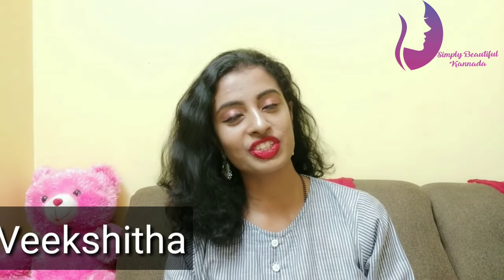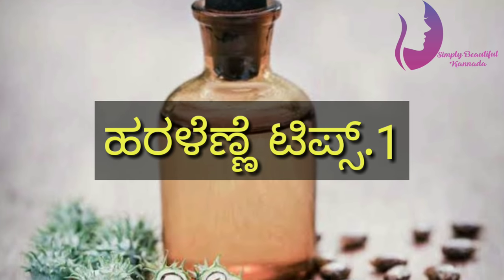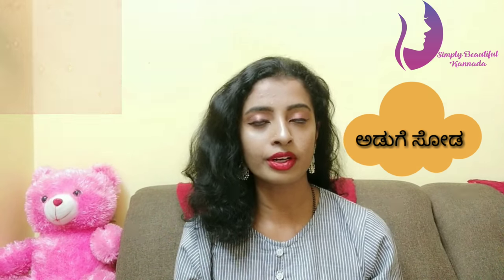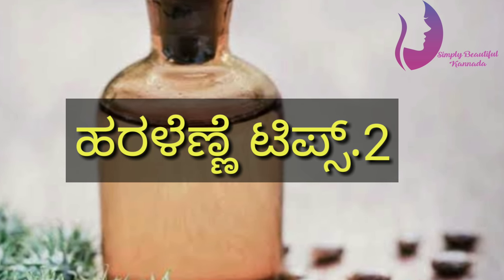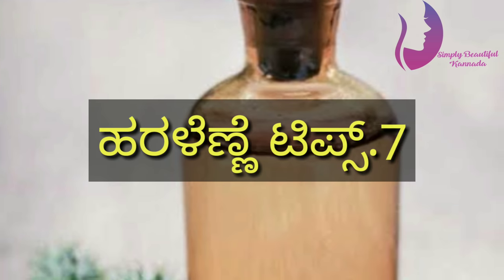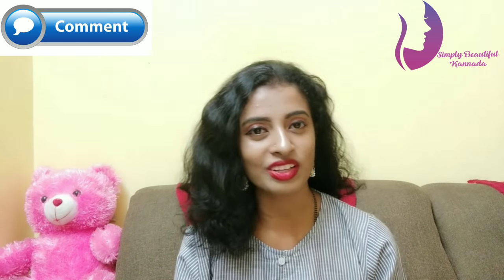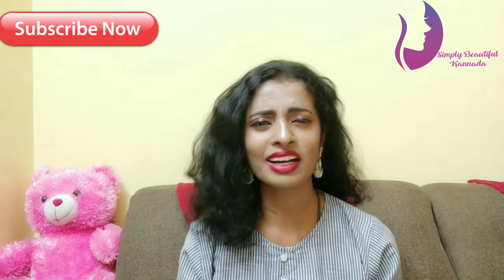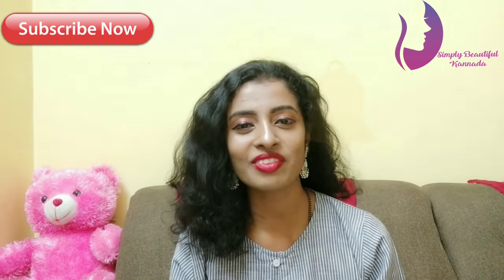ಹರಳೆಣ್ಣೆಯಿಂದ ಹೇಗೆ ಸ್ಕಿನ್ ಮತ್ತು ಕೂದಲಿನ ಆರೈಕೆ ಮಾಡೋದು | Castor Oil Uses | Castor Oil Beauty Tips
Castor Oil =

This video is about how to use castor oil for skincare and hair care. please watch the complete video for useful beauty tips. hope you like this video.

ಈ ವಿಡಿಯೋದಲ್ಲಿ ಹರಳೆಣ್ಣೆಯಿಂದ ಹೇಗೆ ಸ್ಕಿನ್ ಮತ್ತು ಕೂದಲಿನ ಕೇರ್ ಮಾಡಬಹುದು ಅಂತ ತಿಳಿಸಿದೀನಿ. ದಯವಿಟ್ಟು ವಿಡಿಯೋನ ಕೊನೆಯವರಿಗೂ ನೋಡಿ ಉಪಯುಕ್ತ ಬ್ಯೂಟಿ ಟಿಪ್ಸ್ ತಿಳಿಸದಿನಿ. ನಿಮಗೆ ಈ ವಿಡಿಯೋ ಇಷ್ಟ ಆಗುತ್ತೆ ಅನ್ಕೋತೀನಿ.

Hi Everyone,

I am Veekshitha a beauty blogger I make YouTube videos to make you people happy and want to stay connected with you all in this platform I am from Bangalore, in my videos you will find beauty and makeup tutorials, skin and hair care videos, natural home remedies, travel blogs and cooking many more

side effects illness or any health or skin care problems caused.